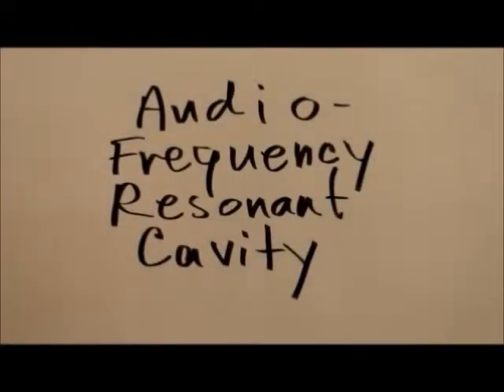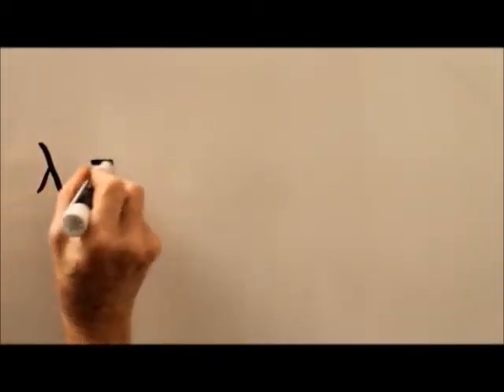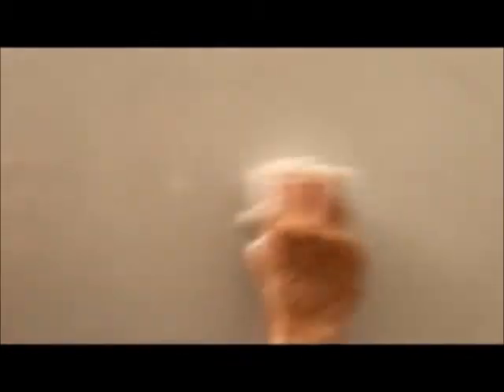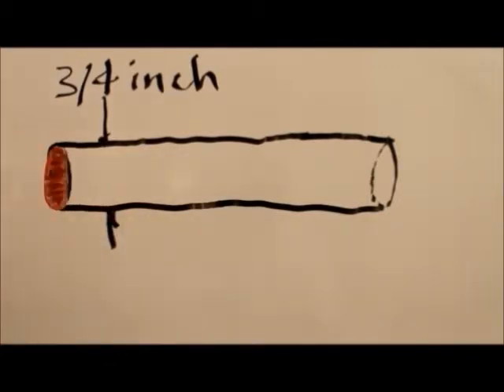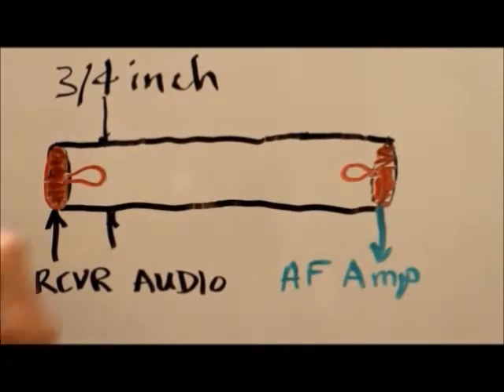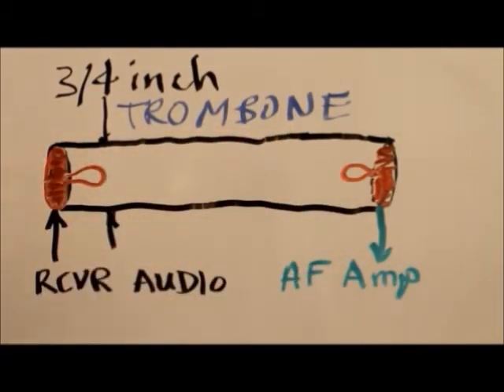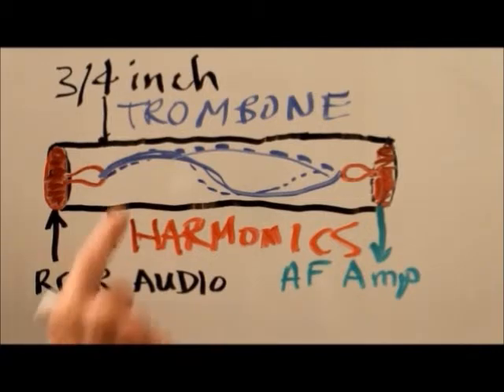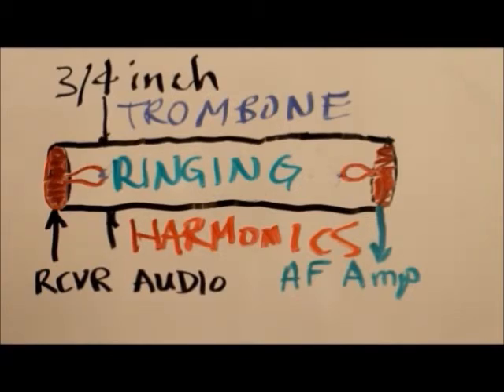Ham Radio: Murphy's Nemesis Version 6.0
Ham Radio: Audio resonant cavity for CW listening!